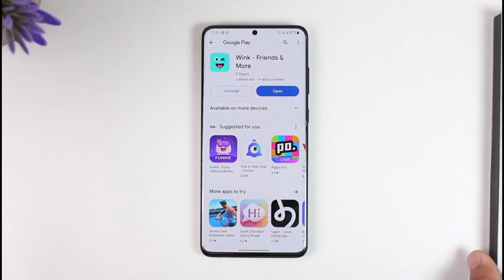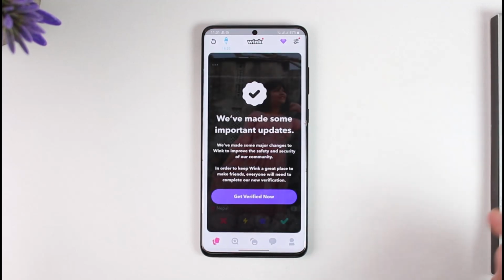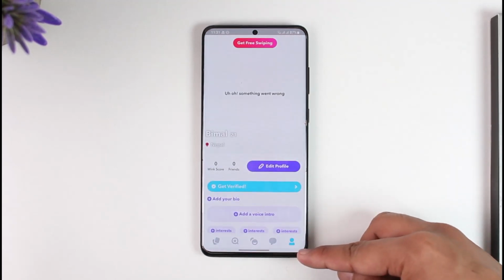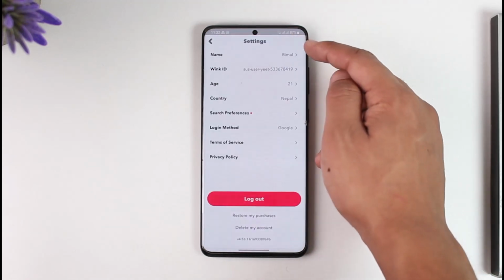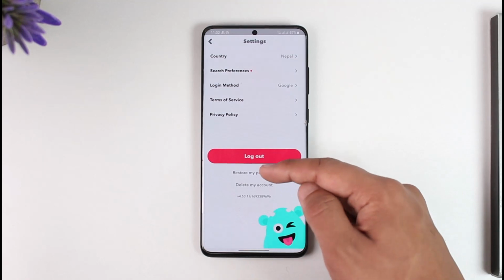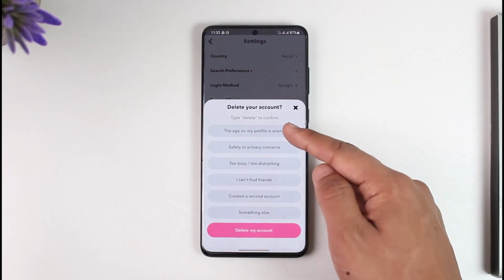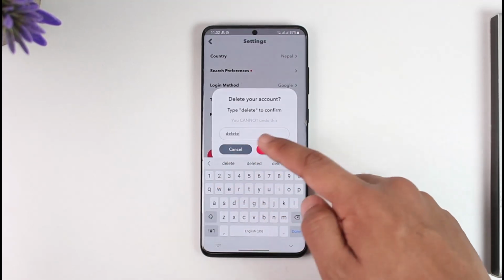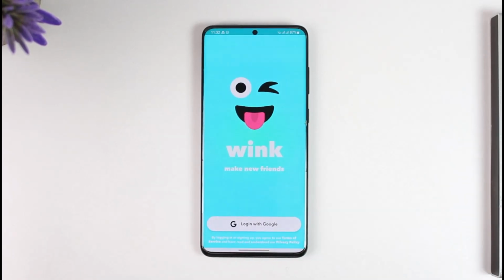How to Delete Wink Account - Wink App Delete Account Permanently !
In this tutorial video, I am simply going to show you how you can delete your Wink account.

~Chapters:
0:00 Introduction
0:12 Delete Wink Account
0:52 Conclusion